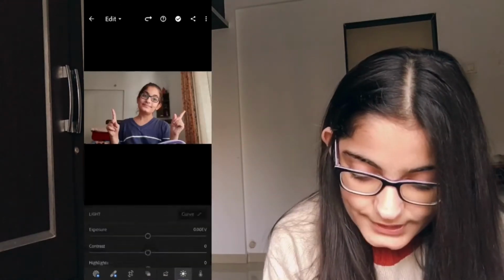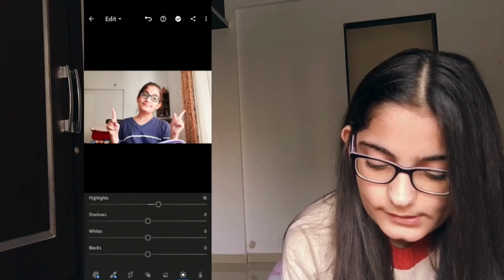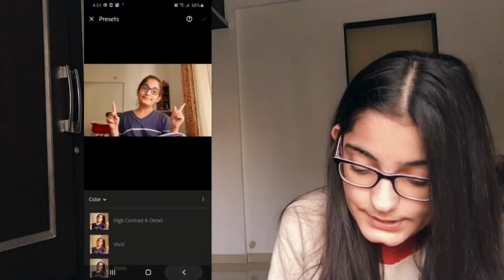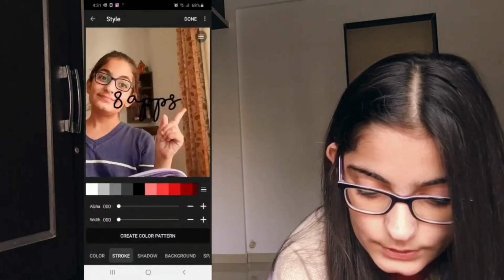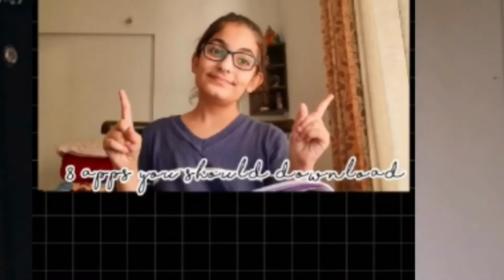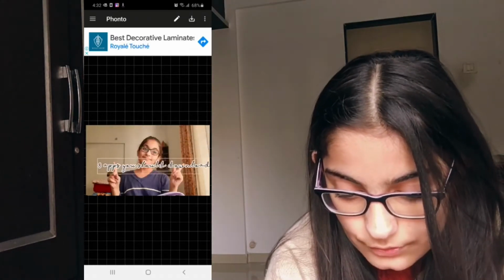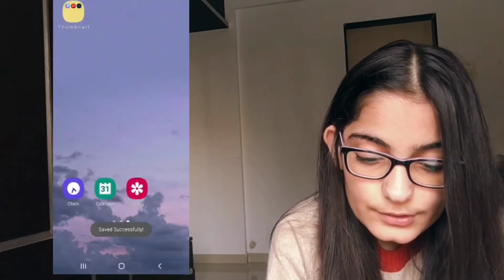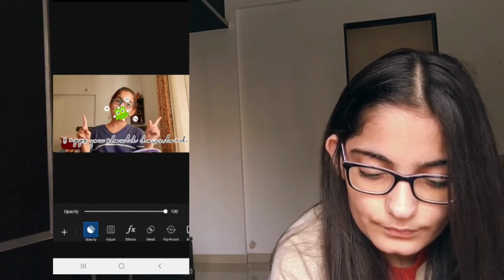how to make aesthetic thumbnails android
Open me🌸

Hey!! so in this video, I’ll be showing how I make my thumbnails🥰. This video is friendly for beginners too. Also in this, I used an android but you can also do on IOS. Hope your thumbnails turned out great too☺️

Sub count- 50 (Yay 🌻)
You're cool 😇